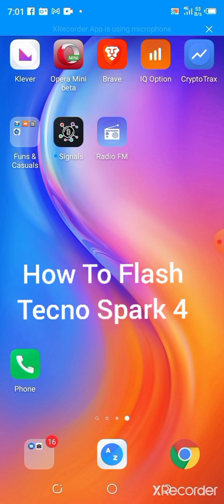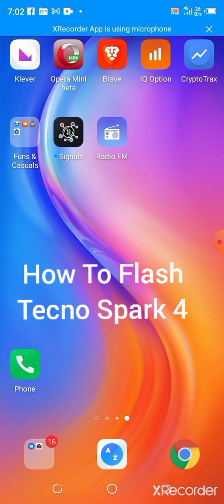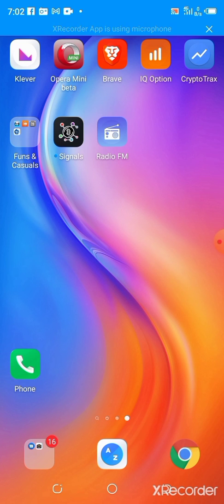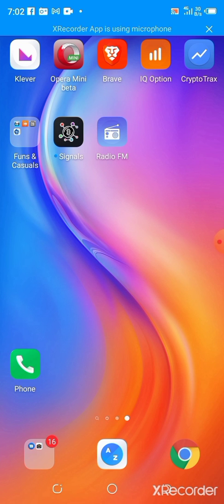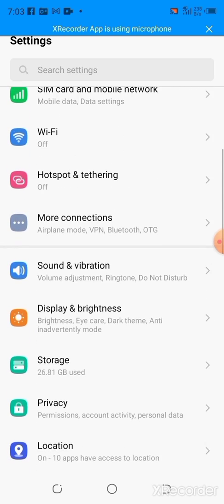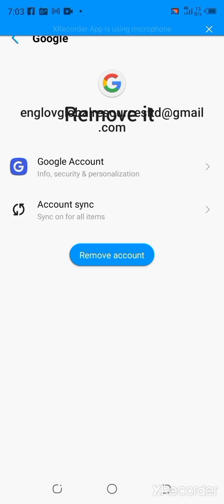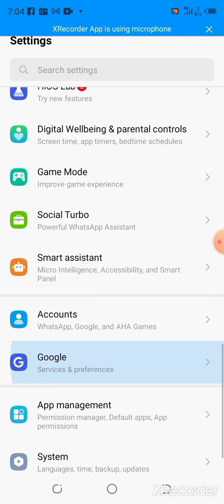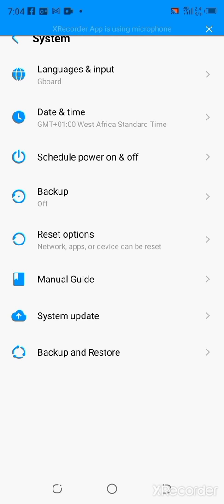How To Flash (Reset) Tecno Spark 4 (KC8) Phone without PC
This video tutorial is to enable you Flash or reset your Tecno Spark 4 (KC8) from the comfort of your home without PC.

This is an educational material.